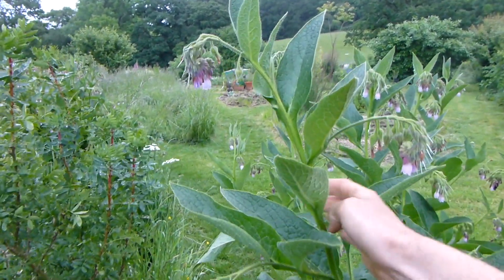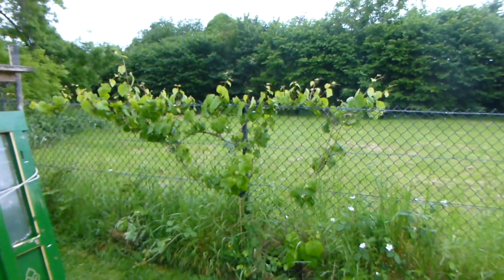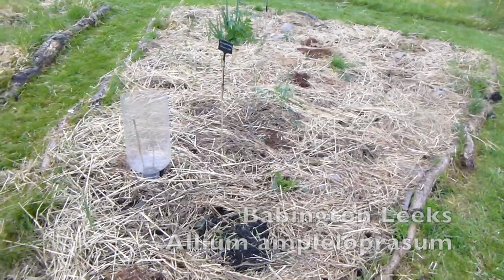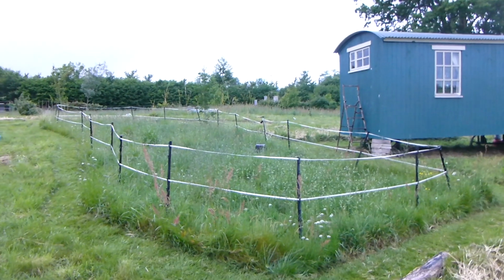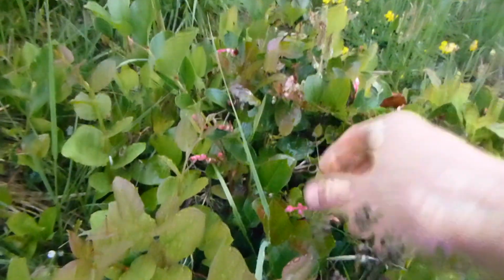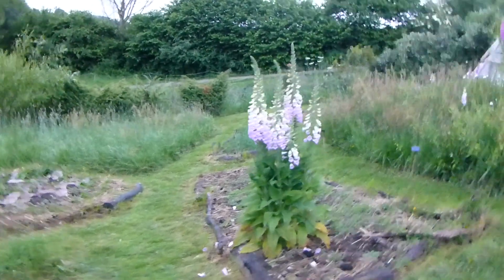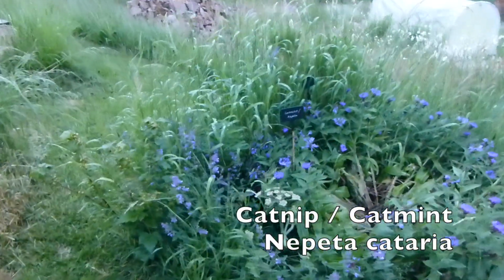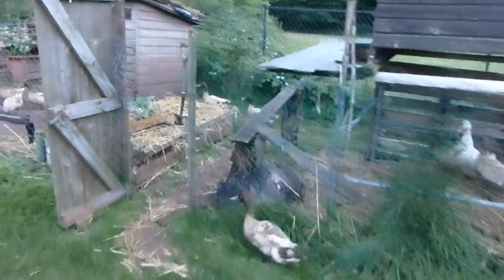5 year old Forest Garden in June - a dusk tour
As dusk descends upon the food forest, Rob gives us a thirty-minute whistle-stop tour of of the hectare site, commenting on a cross-section of specimens previously planted. (Includes captions with both common and Latin names).